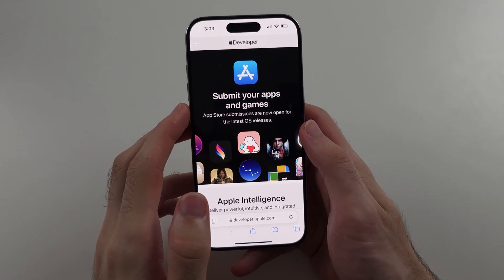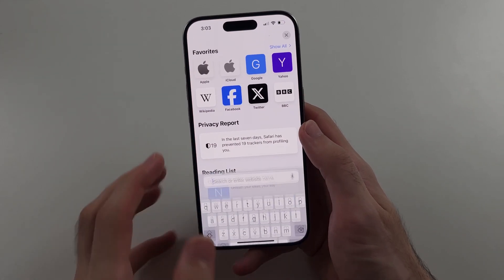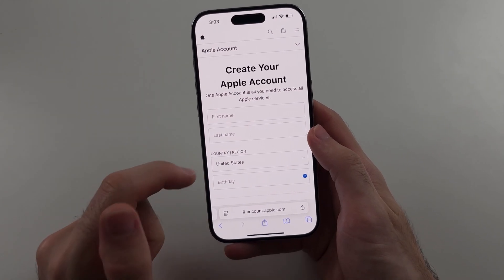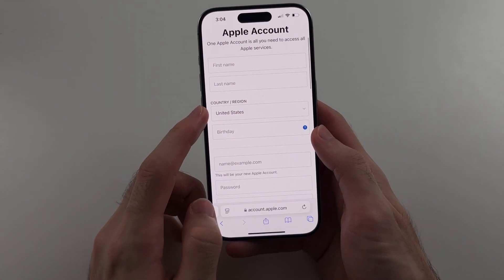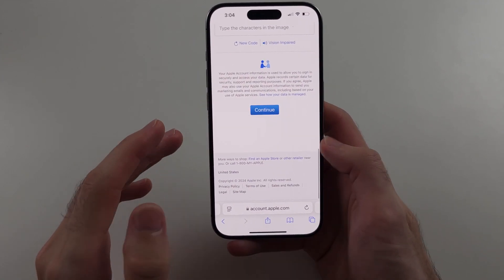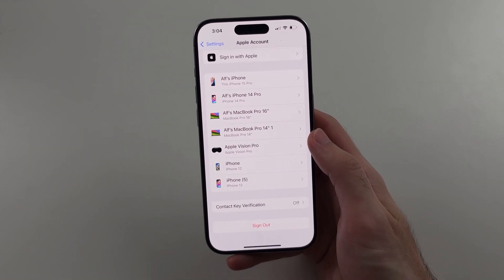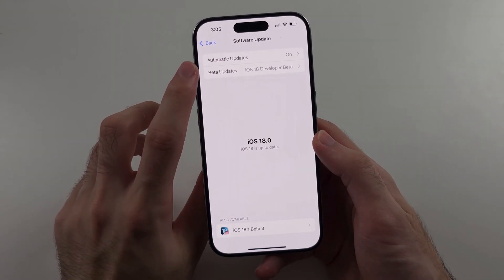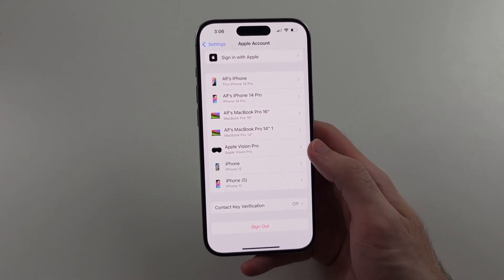iOS 18 Beta Not Eligible? (SOLVED) (Not Eligible to Use This Application At This Time)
iOS 18 Beta | Are you seeing the message "Your Apple ID is NOT Eligible" for the iOS 18 beta? This video provides effective solutions to resolve eligibility issues for the iOS 18 Developer Beta. We’ll explain why your Apple ID may not be eligible to use this application at this time and guide you through the steps to troubleshoot and potentially gain access. By the end of this guide, you’ll have the information you need to solve the eligibility problem and start using the iOS 18 beta successfully!